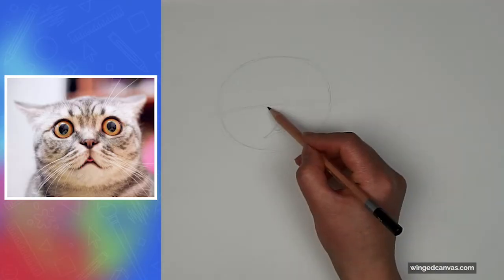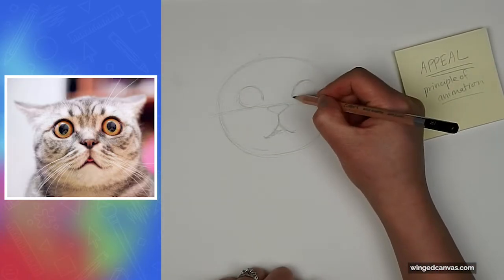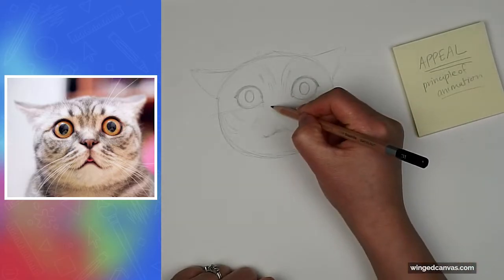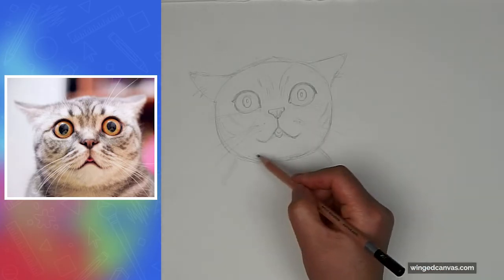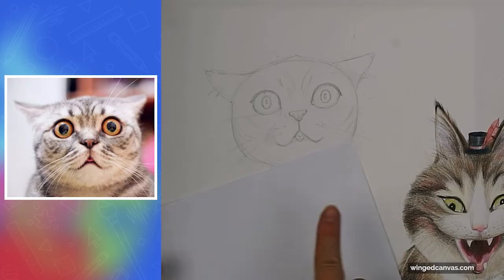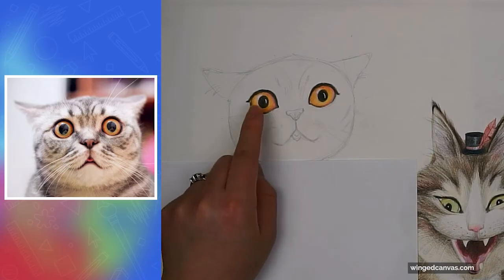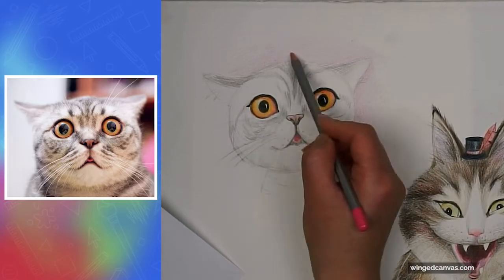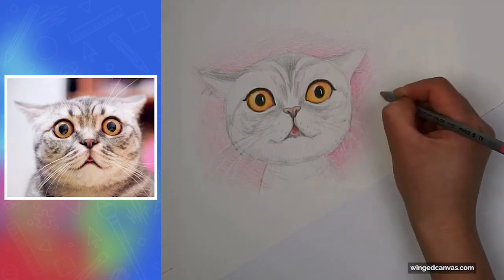How to Draw Better CATS!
Want to make your cat character stand out? 😺 In this short art tutorial, instructor Fei goes over the animation principle of APPEAL and how to apply it to drawing cats! She sketches a white cat from scratch while explaining pencil crayon drawing tips that will improve your art. Did you find this lesson helpful? 🤓

🕓 Timestamps:
0:00 - Intro
0:21 - How to draw a cat face
0:47 - APPEAL Animation principle
3:20 - Drawing APPEALING cat eyes
4:12 - Adding APPEAL through proportion
4:47 - Coloring a cat with pencil crayon